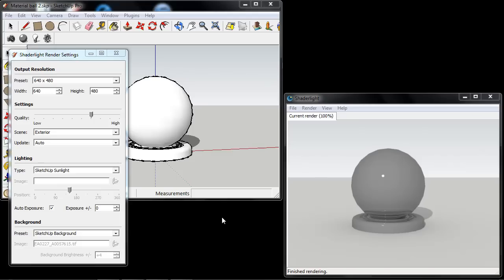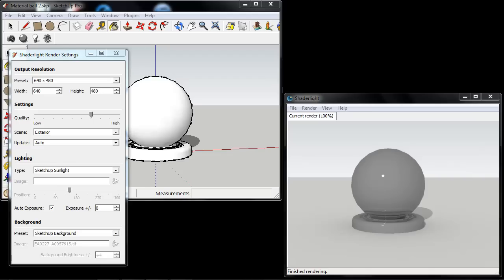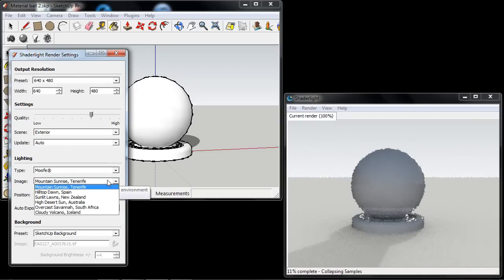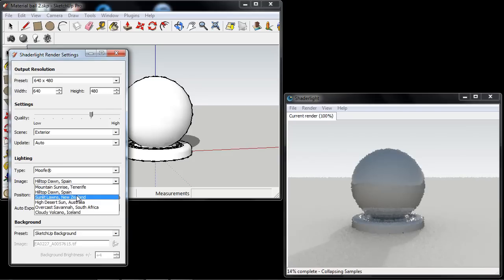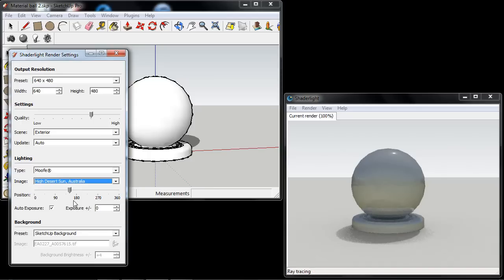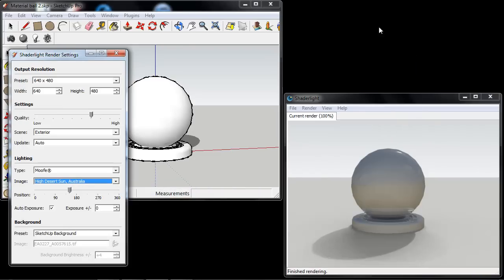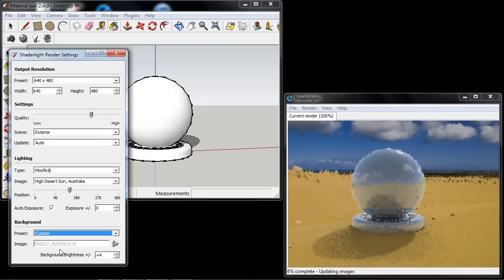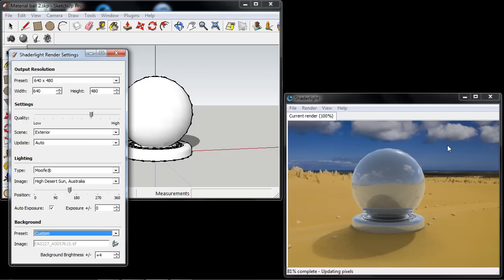Moofe Image Based Lighting in Shaderlight for SketchUp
This video shows how to apply the included Moofe IBL's that are included in Shaderlight for SketchUp Pro.